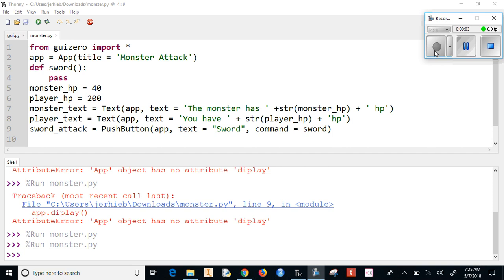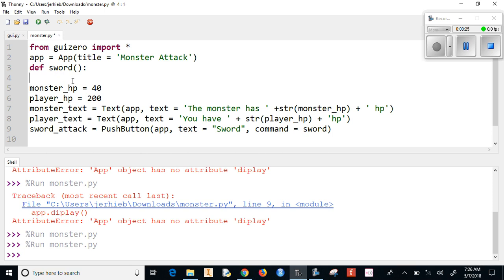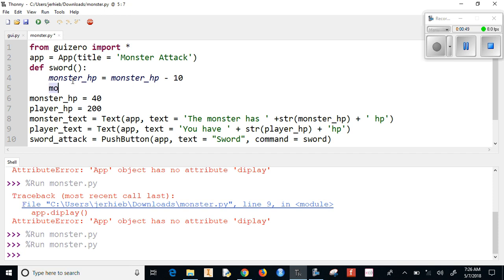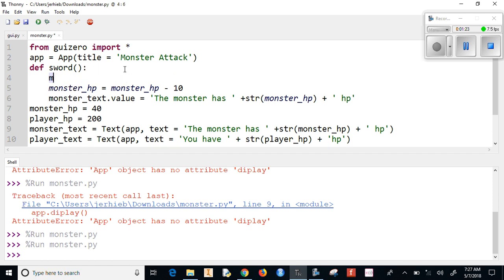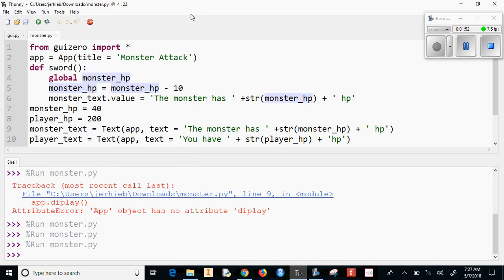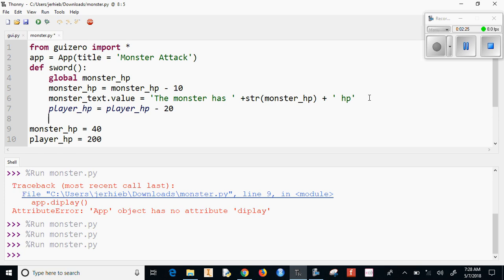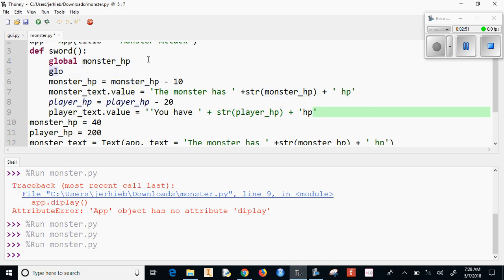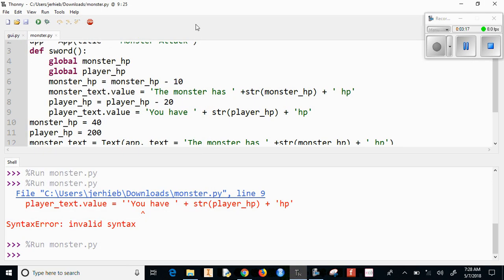Ch 6 Video 19 Adding a Sword Function